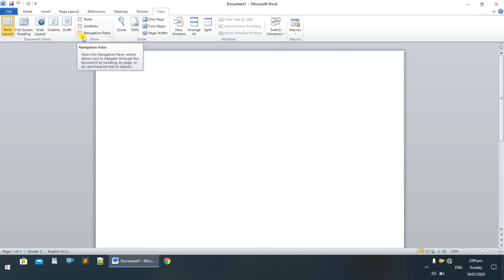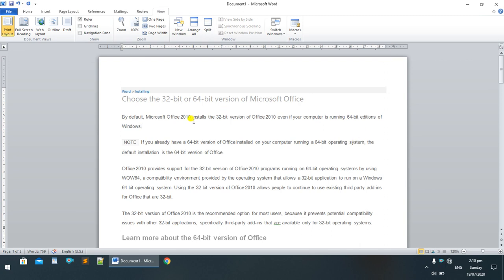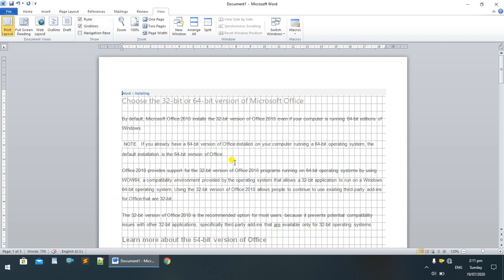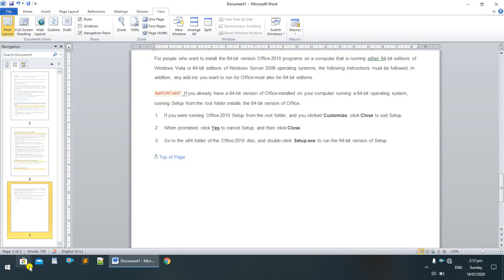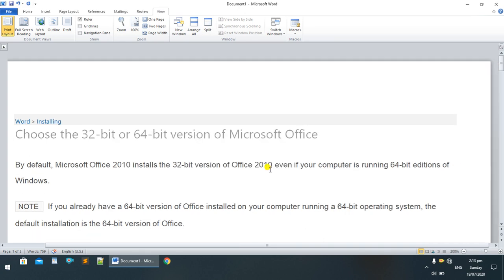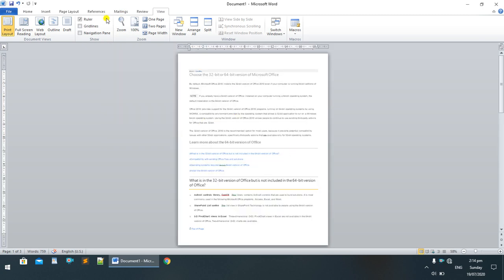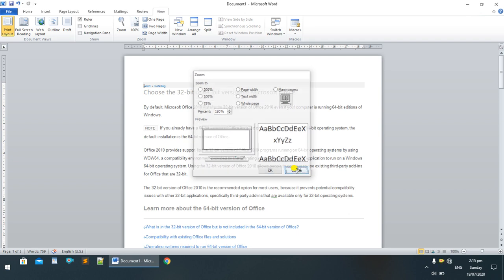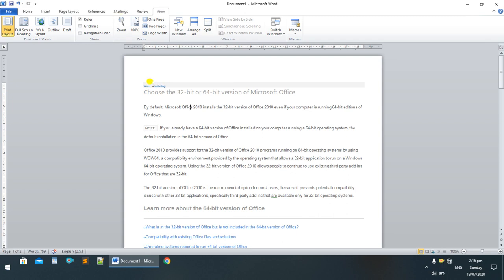How to Set Rulers in MS Word | Gridlines | Navigation | How to set Zoom in | 33 | MS W.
In this video we will discuss about view tab and its commands including rulers and navigation  bar and grid lines and zoom in and zoom out and page setting in MS Word  and set page setting  and so on ..